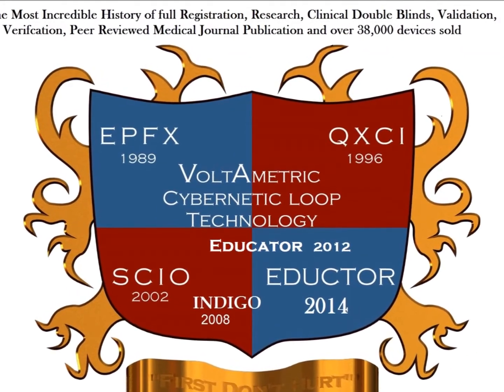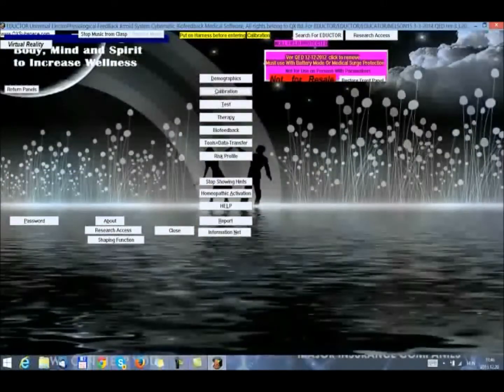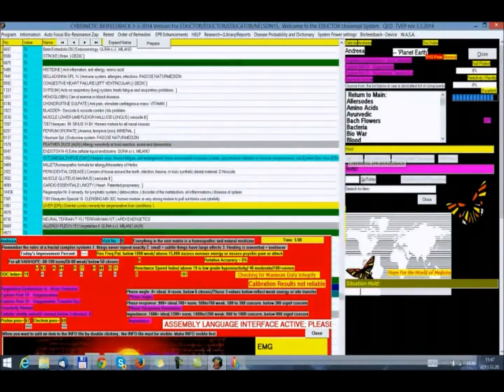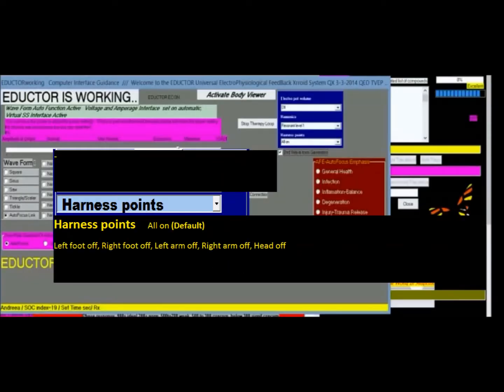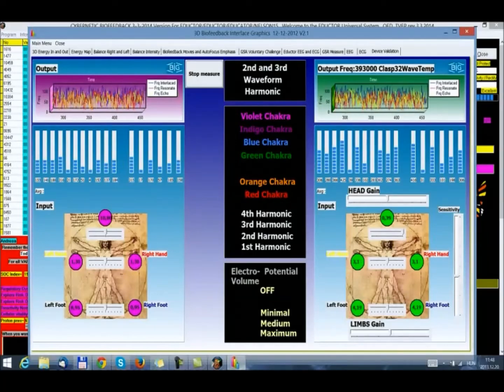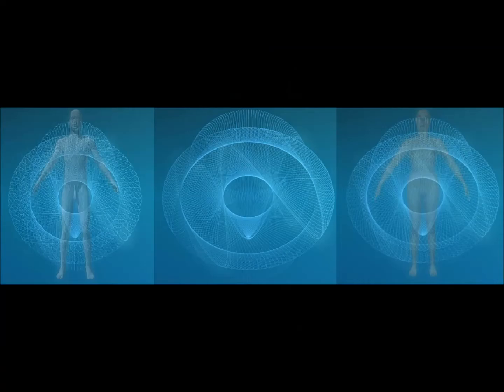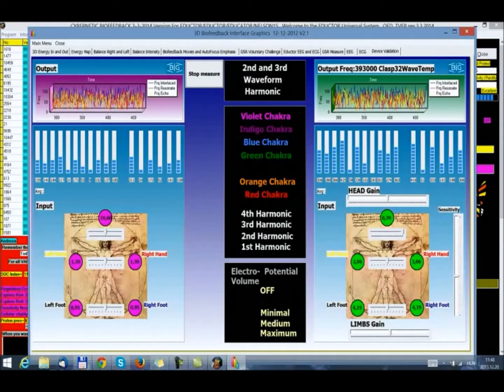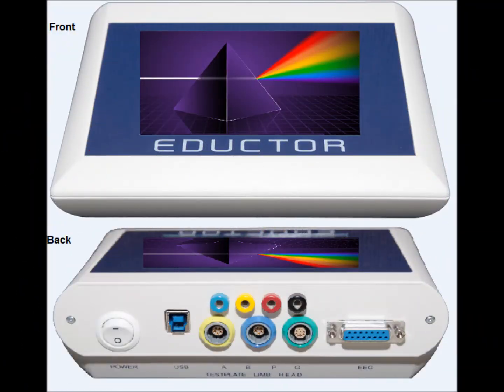BIG Validation, Verification bring up for SCIO and Eductor 2015